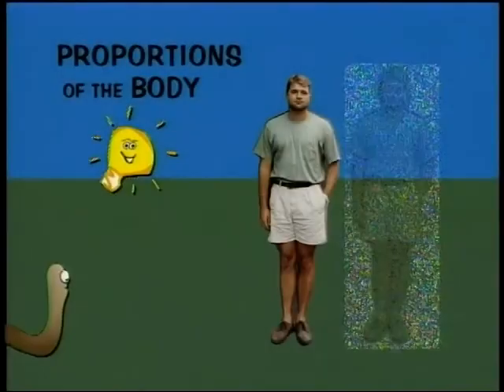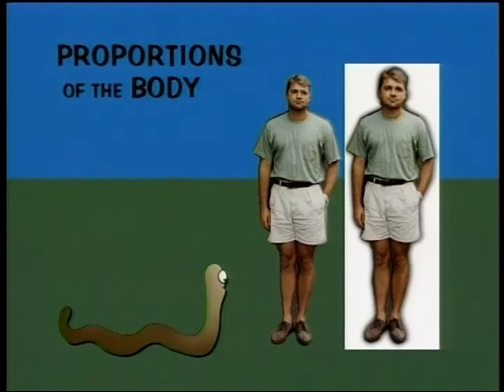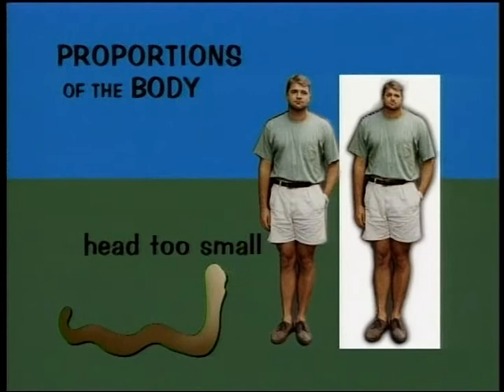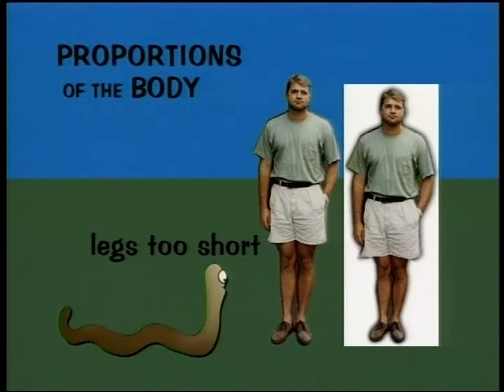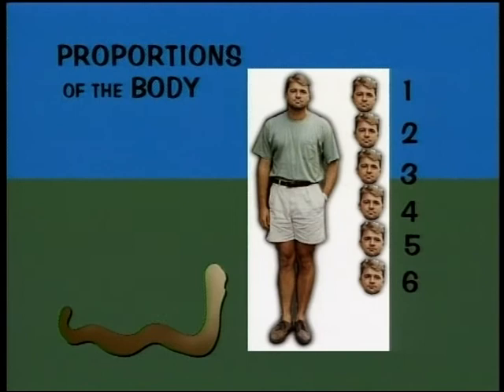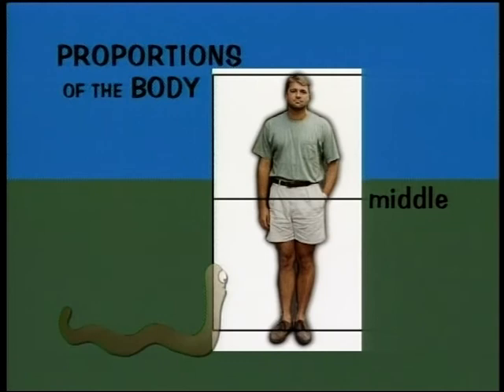Wilton Art Series 100: Art Adventure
Students are asked to be art detectives and investigate different works of art. This program introduces students to museums as a place to experience, study and enjoy great art. The subjects of the main lessons are: Families & Children, the City, the Country, and Great Stories in Art. Full video is 40 minutes.